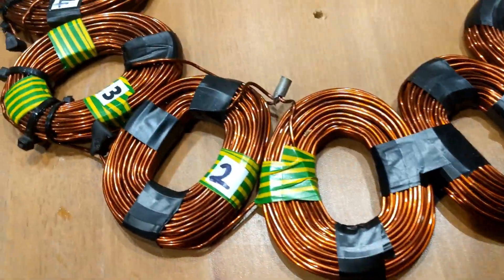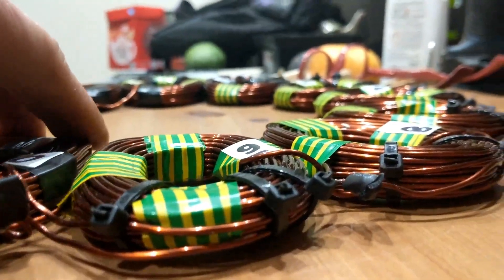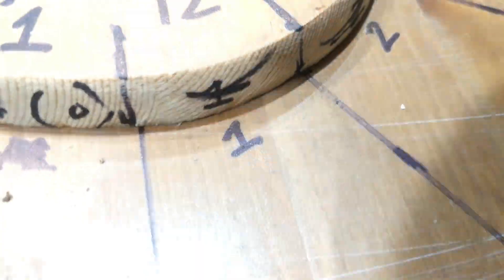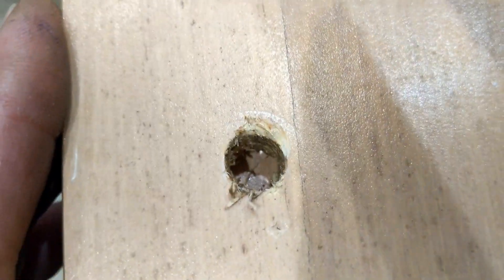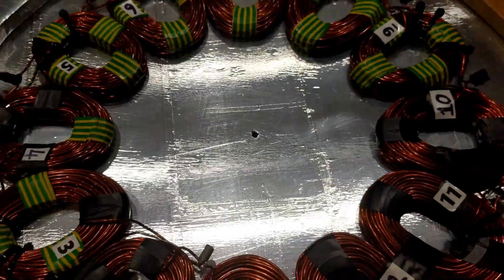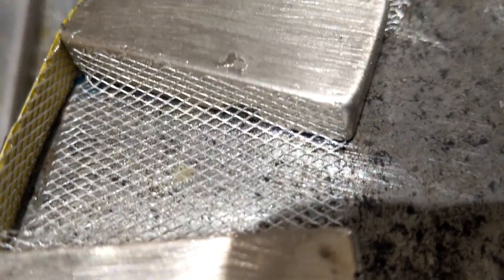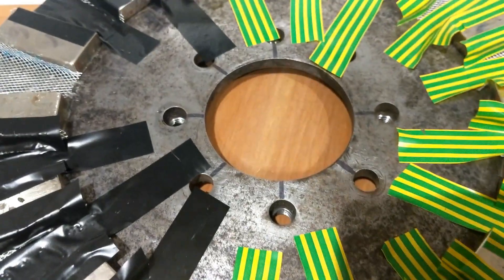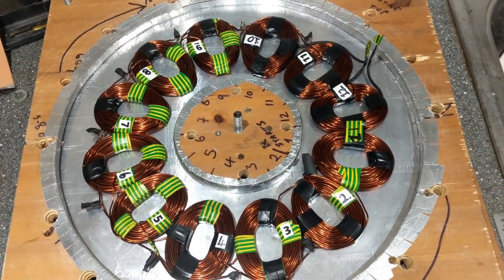24 Volt wind turbine , magnet rotor disks and 24v stator more work 18 02 2020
More work on my turbine project.

A quick reminder the stator is

12 coils ( 16 magnets )  24 volt ( I think ) ,70 turns AWG14 Magnet wire.

I continued the mold first and then I think I have found a simple way of getting the magnets more secure on the disk , using very cheap steel mesh which is very cost effective and can be glued using contact adhesive , I am leaving it to set overnight and then I can start setting up to get the resin done.

I need to make 2 "islands" for the magnet rotors, the stator 95% ready to cast I just need to cut / make some more bolts as there are 20 required to "clamp"  the lid on the mold when I pour the resin , the coils are fairly fat and a little untidy so I am hoping to squash them to the 13mm inner depth of the mold.